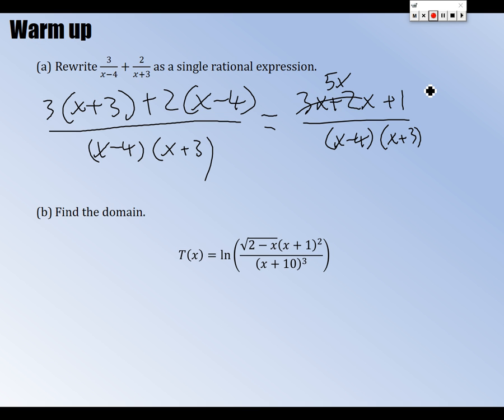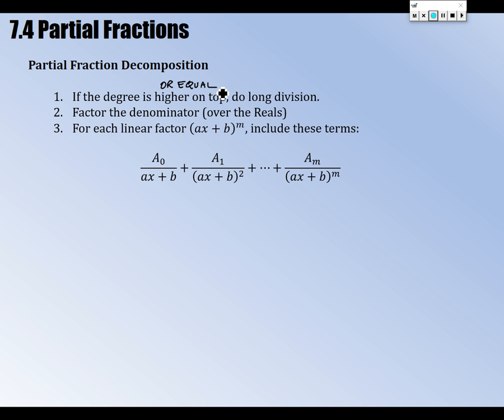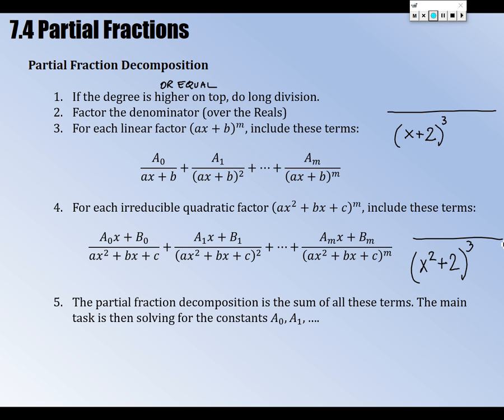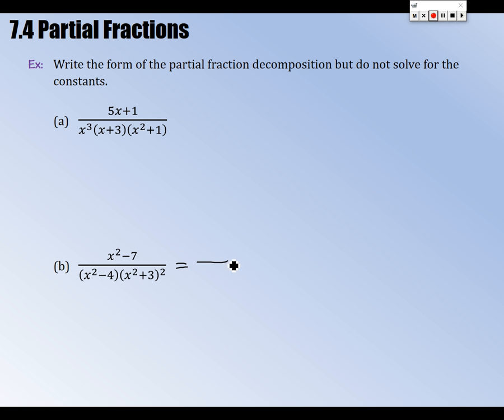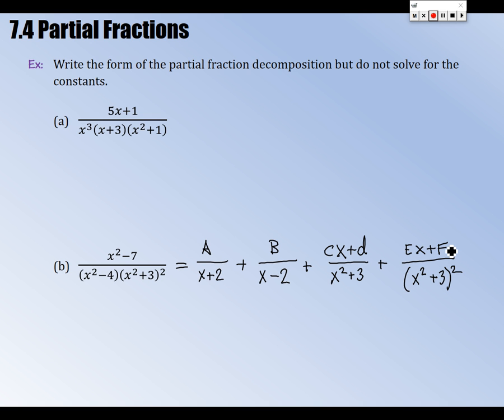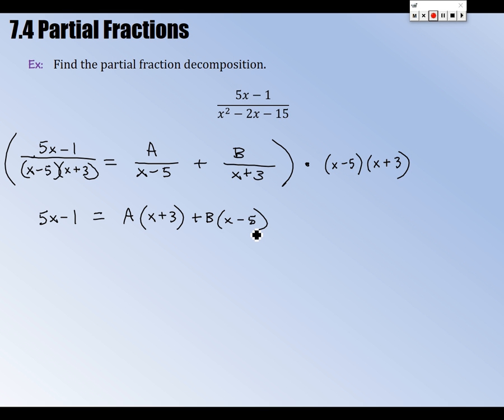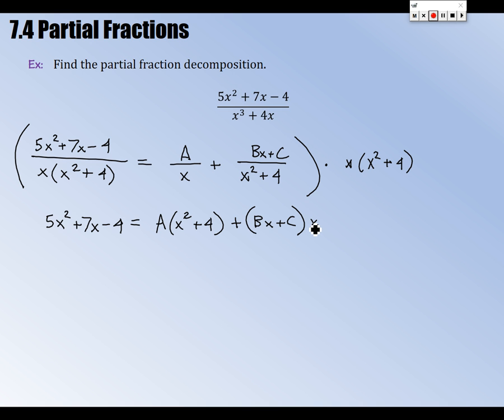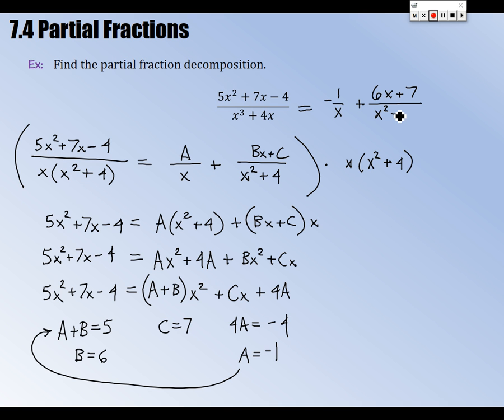Unit 2 - 7.4 Partial Fractions (2017-2018)